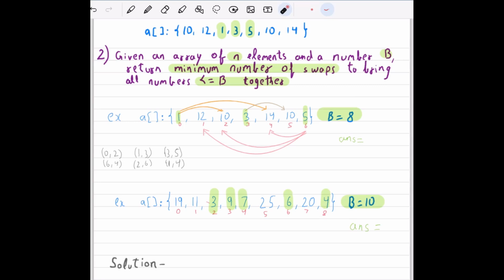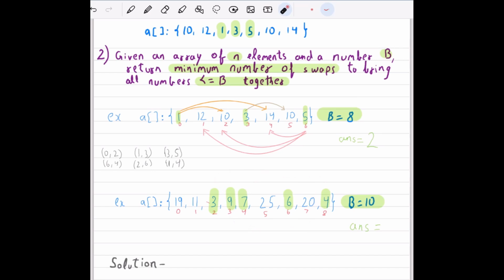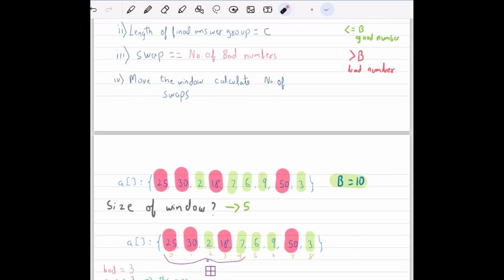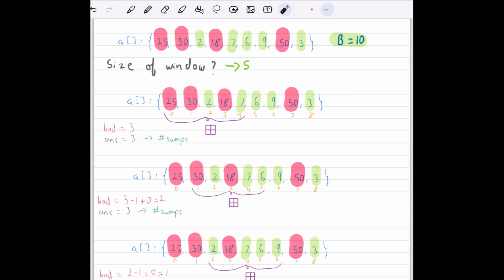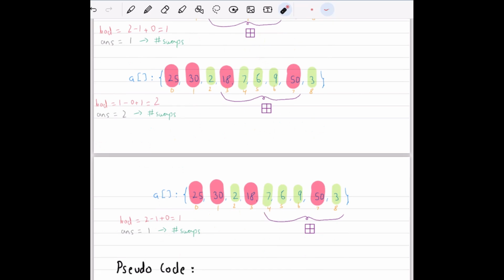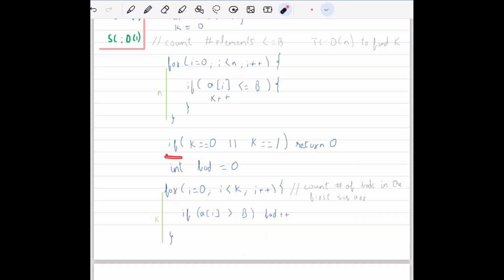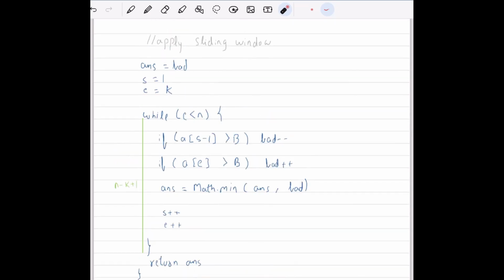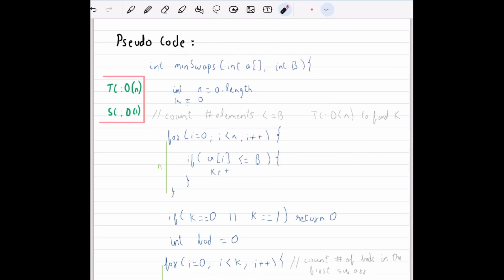💡 Minimum Swaps to Group Elements ≤ a given number | Sliding Window Technique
In this video, we solve a classic array problem:
"Find the minimum number of swaps required to bring all elements less than or equal to B together."

We'll approach this using the Sliding Window Technique, a powerful and efficient concept often used in both Data Structures & Algorithms (DSA) and Networking (like the Sliding Window Protocol). 🚀

🔍 What you’ll learn:

Understanding the problem and its constraints

Sliding window logic to optimize the solution

Full code implementation

Step-by-step walkthrough and dry run

Backend developers brushing up on core skills

🔥 Problem Type: Array | Window Sliding Technique
🧠 Difficulty: Medium
📘 Language: Java

Let me know if you'd like a short version or want to include timestamps or links.